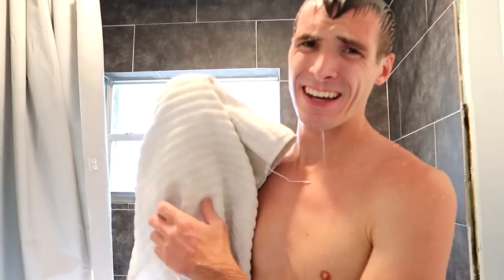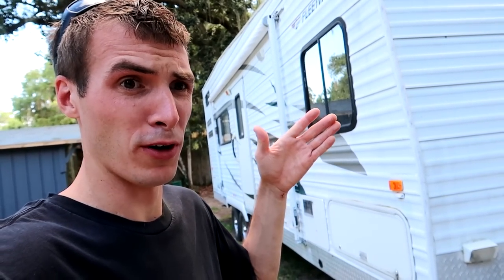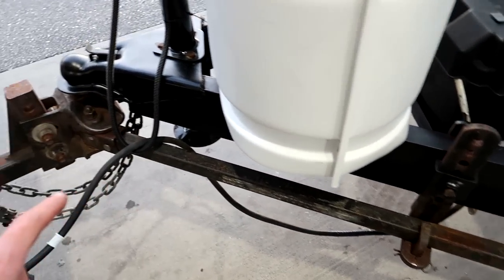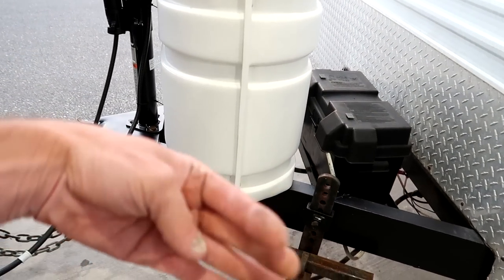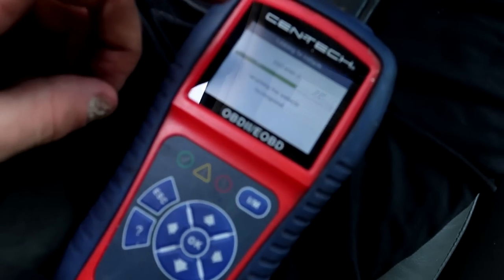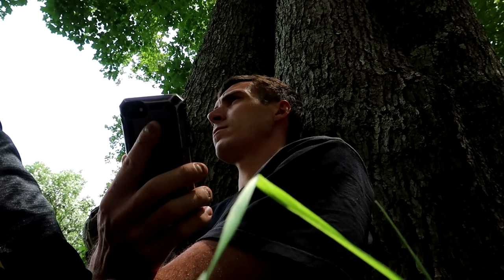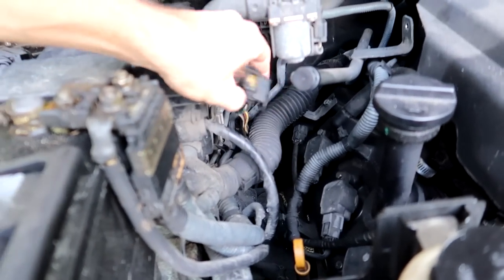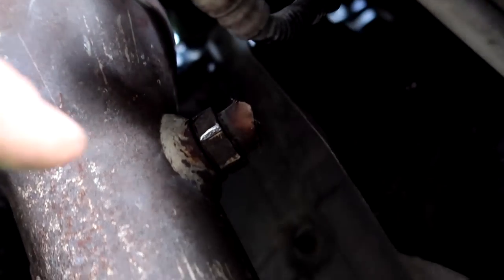The Wedding Road Trip Nightmare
I Broke down! Not just once! I know this isn't the most ideal time to travel but sometimes you have to do what you have to do. Will I even make it to the wedding at this point. Florida to New York here we go. This is a road trip I'll remember and may even dream about.

CLICK THE NOTIFICATIONS BELL FOR THE RANDOM UPLOAD SCHEDULE!
MY GEAR / Shopping on AMZ?